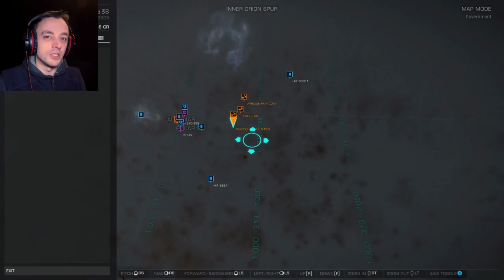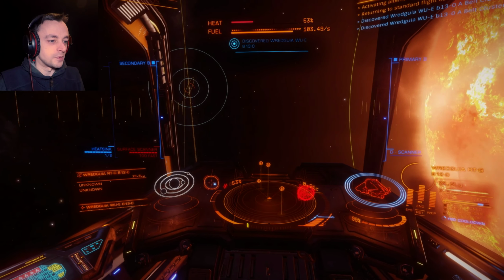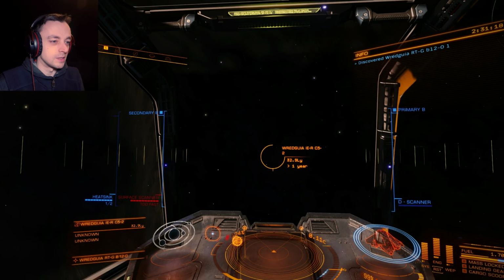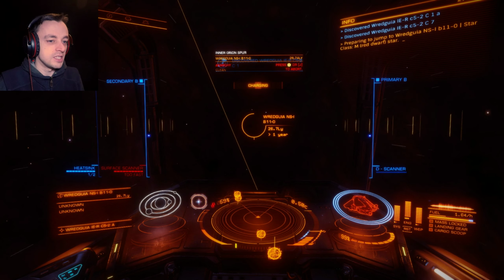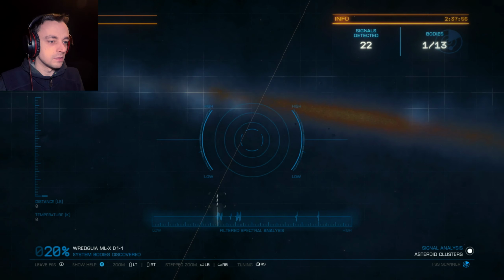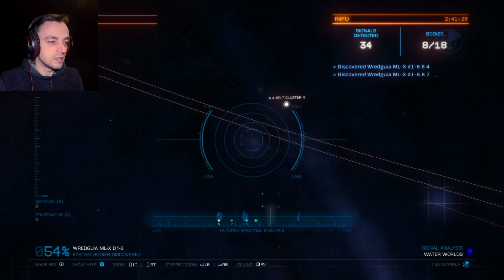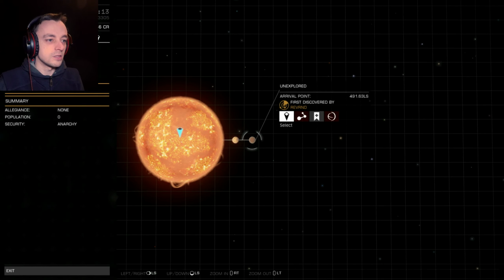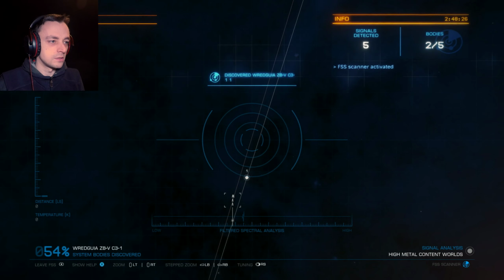Elite Dangerous Ep27 - Road Trip!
We are off to a specific bit of space in the hunt for resources but on the way we shall be scanning to get as much data for our return as possible! :D